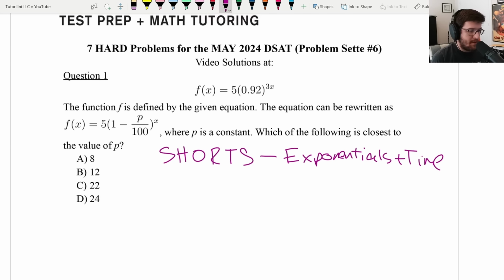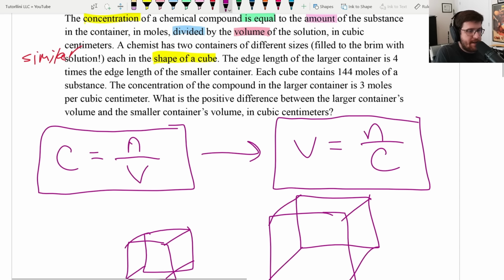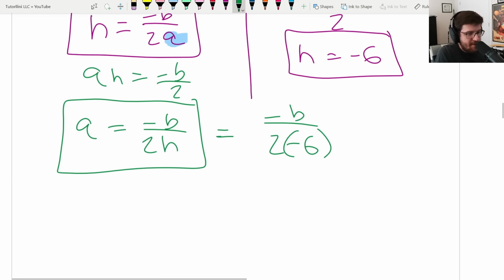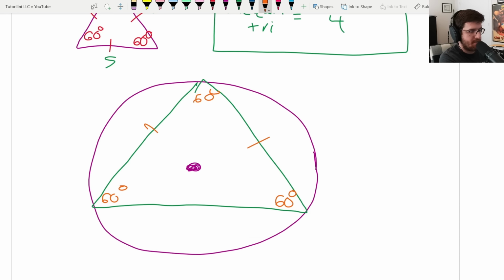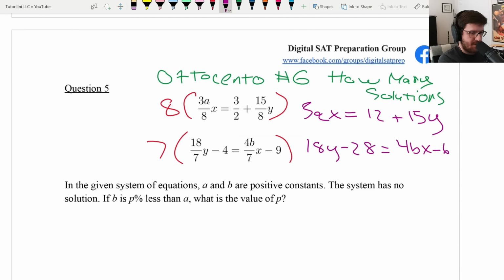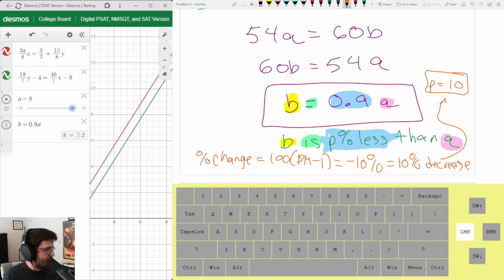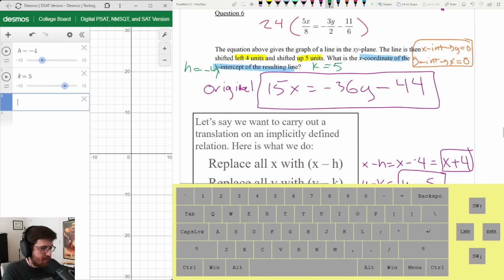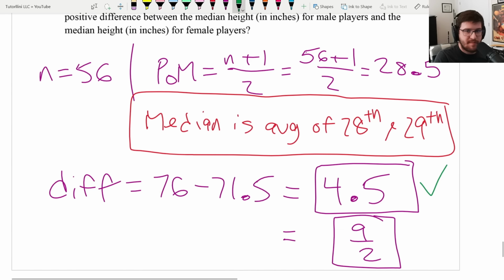Digital SAT Math - 7 HARD Problems for the MAY 2024 DSAT [Problem Sette #6]